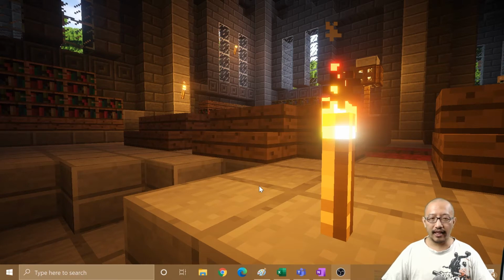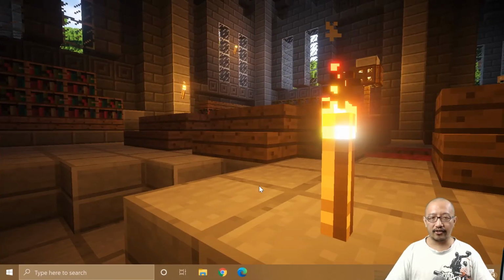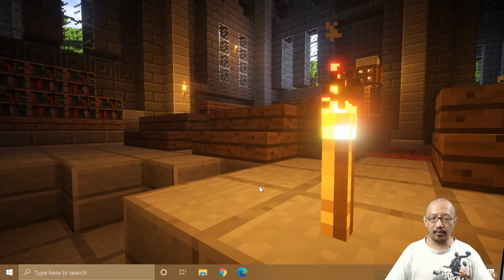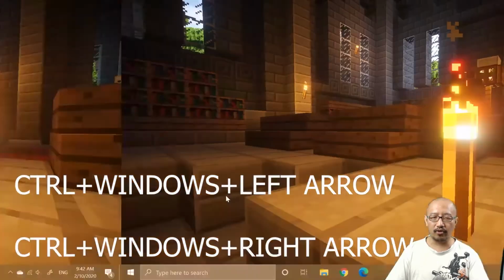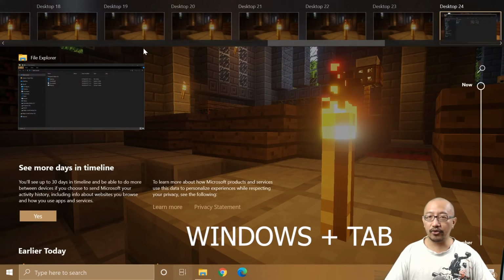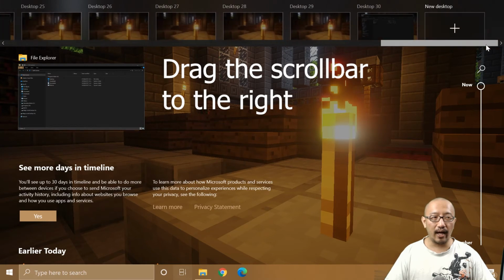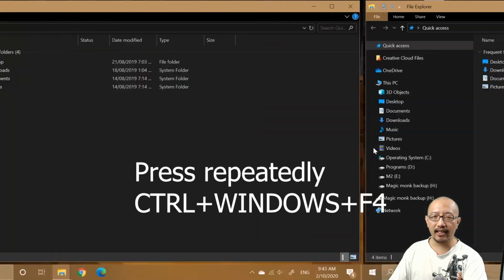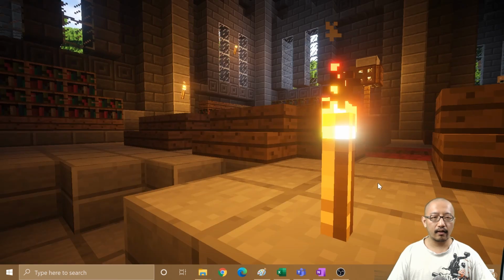How to close all Windows 10 Desktops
You probably got too excited and opened too many desktops in Windows 10. Here's how you would close them so you only have one desktop.